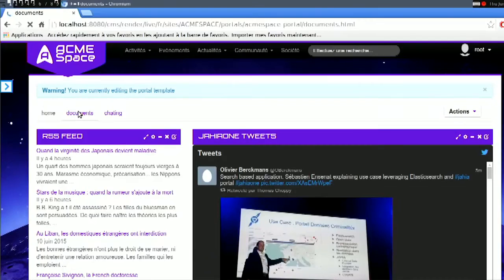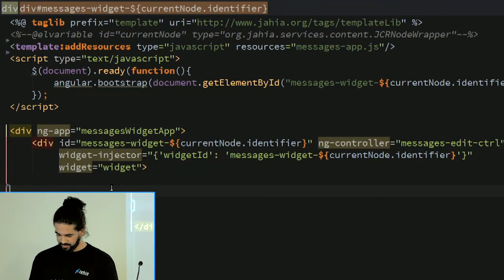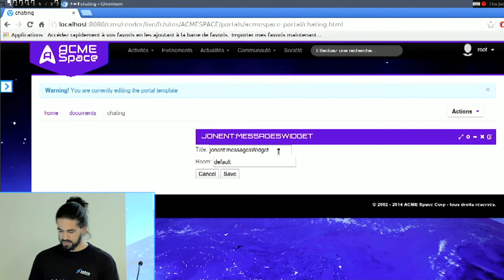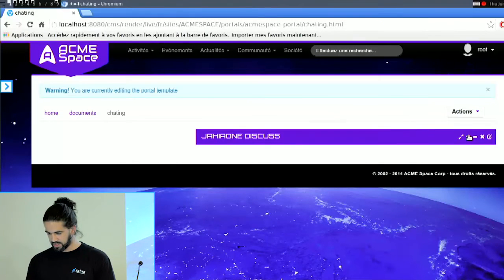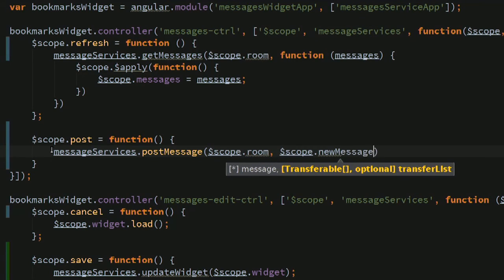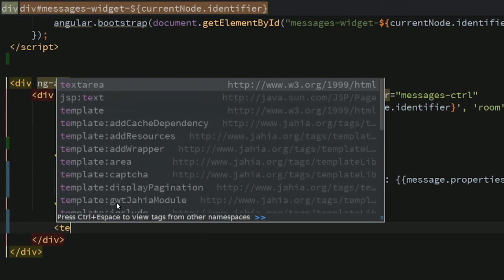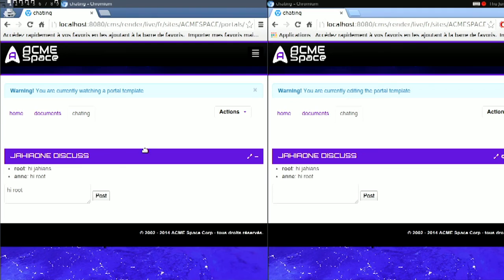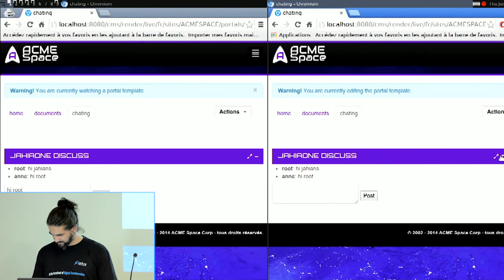JahiaOne - Create widgets for portal dashboards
With Portal Factory, Jahia provides an easy way to build users dashboards or portal style pages in your sites. This session will show how easy it is to code ajax based widgets, add them into portal templates or put them at disposal of your final users.